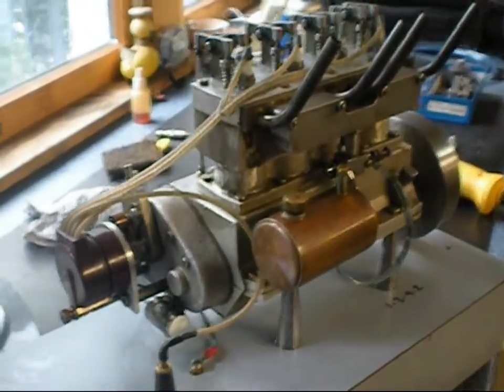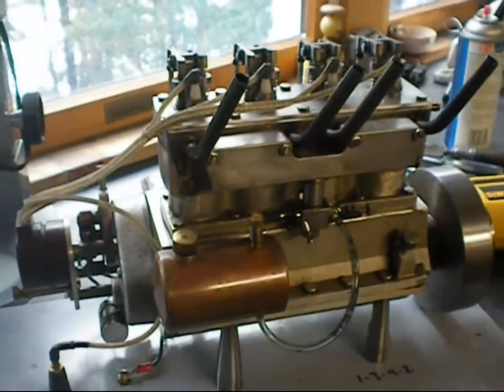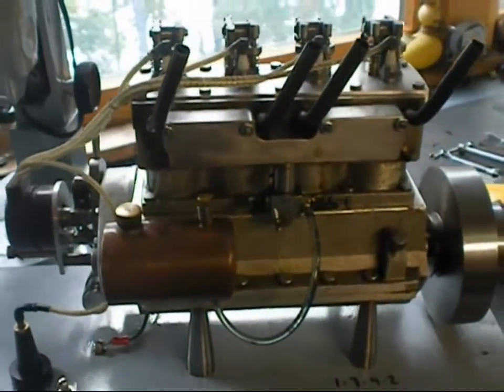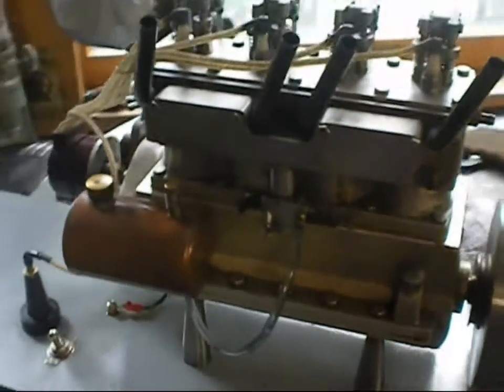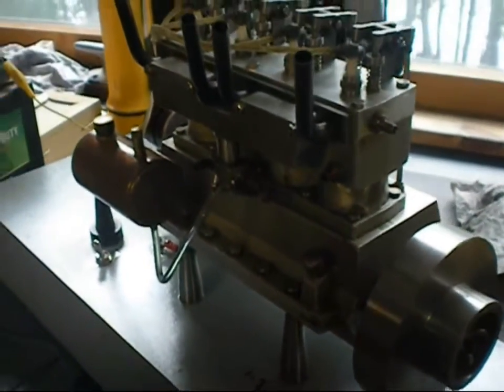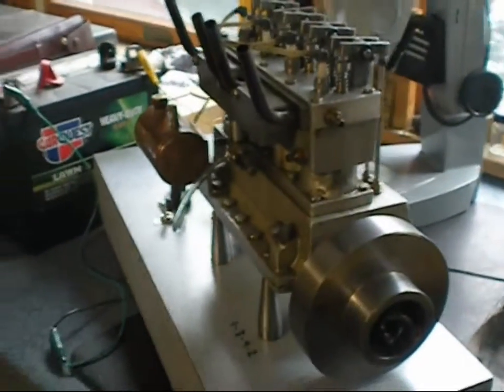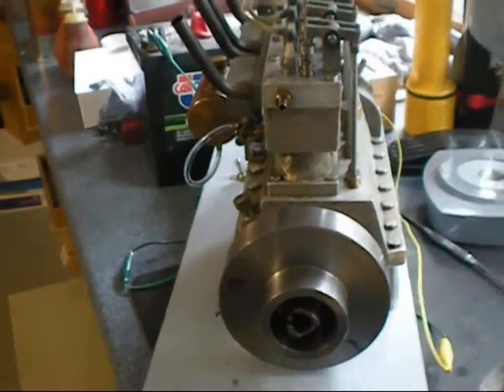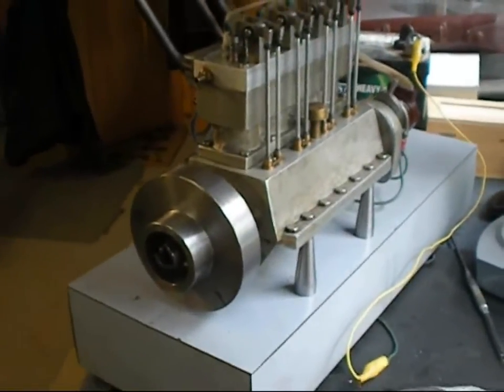WaterPup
Model gas engine running with new spark plugs